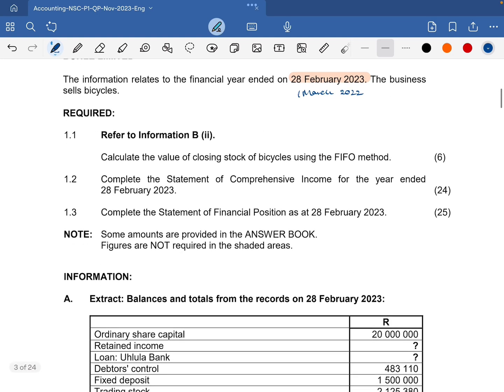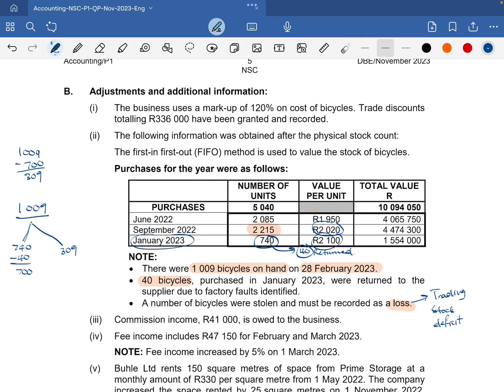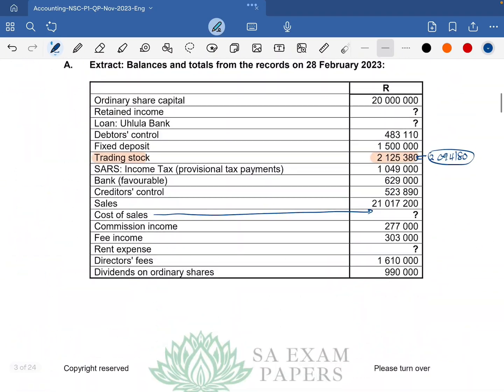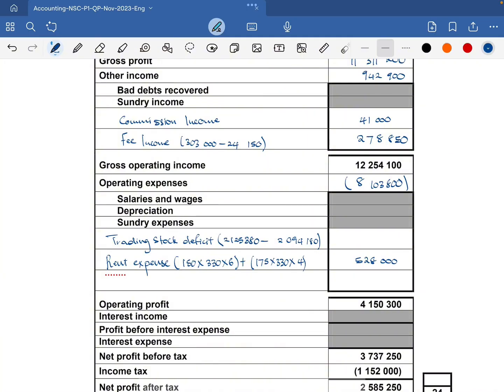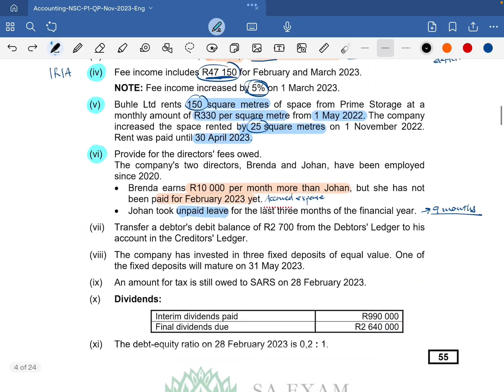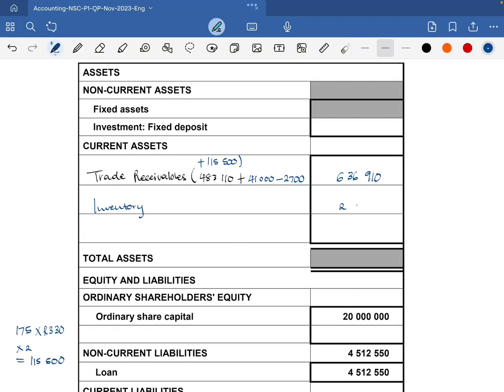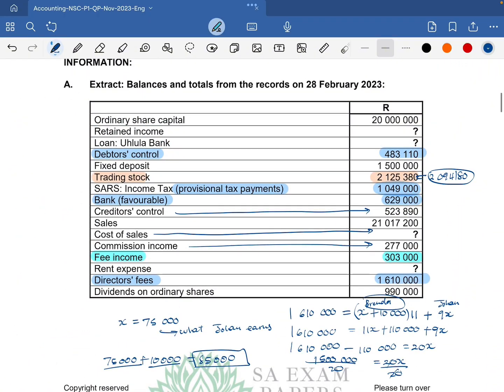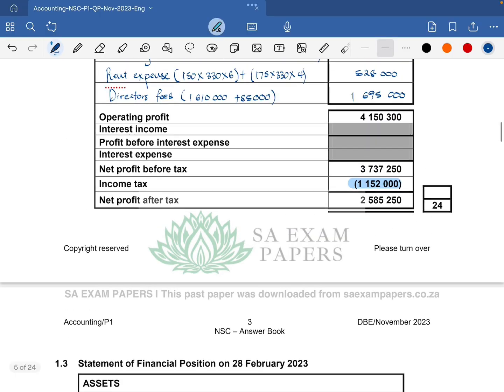Accounting Grade 12 | Income Statement & Balance Sheet Memo | November2023 Paper 1